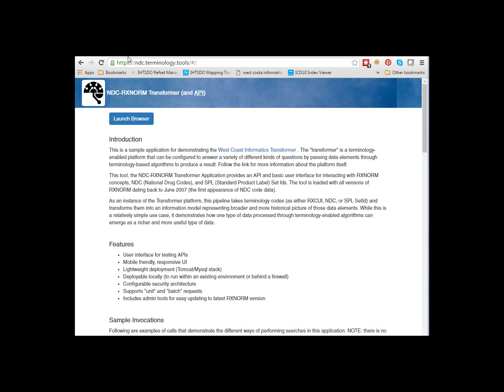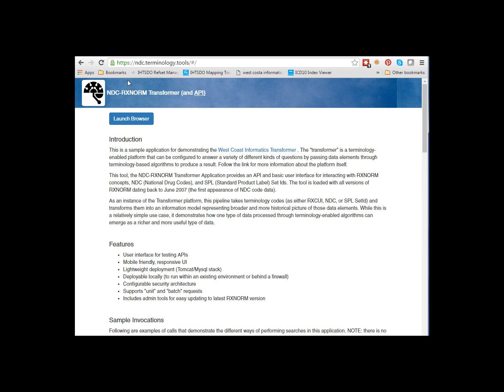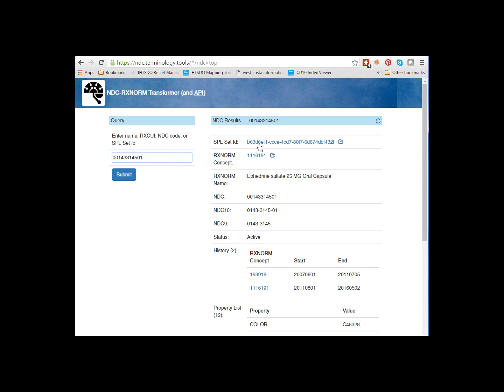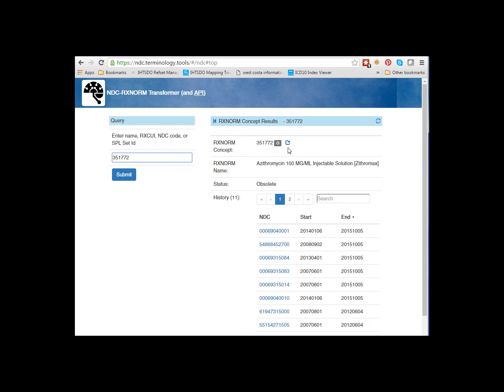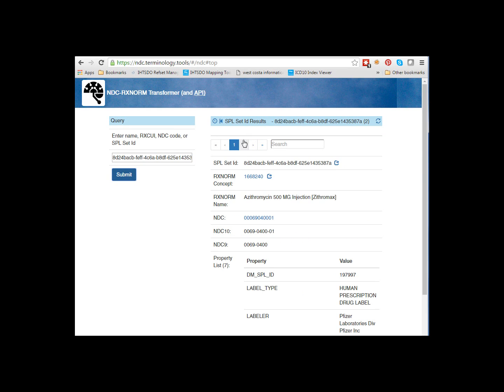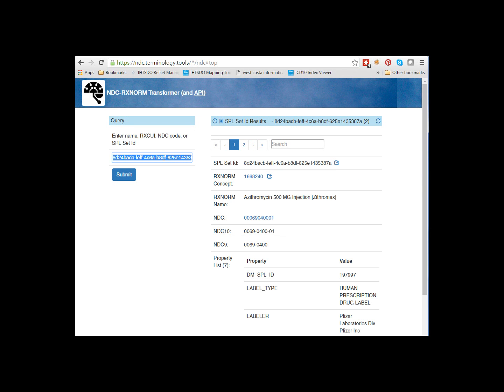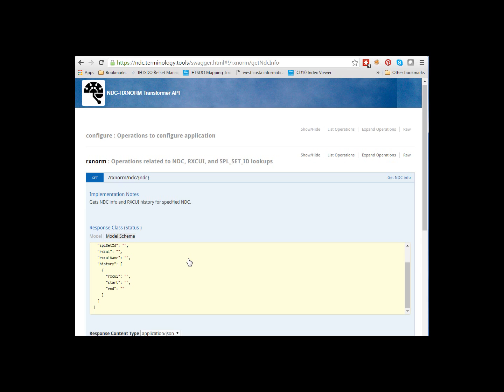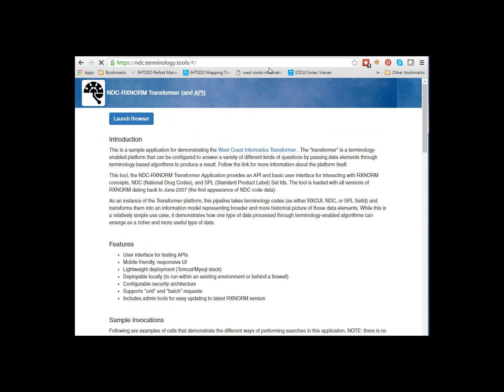NDC-RXNORM Transformer Training Video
Basic training video for the West Coast Informatics NDC-RXNORM transformer tool. Overview of user interface and APIs.